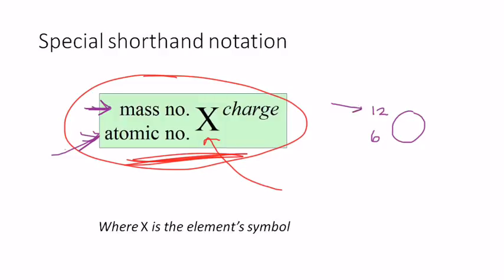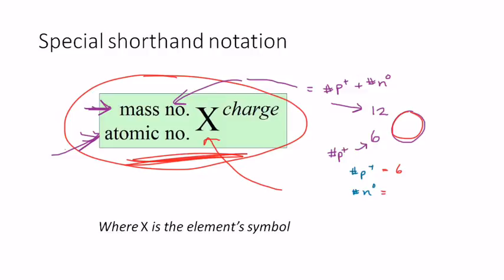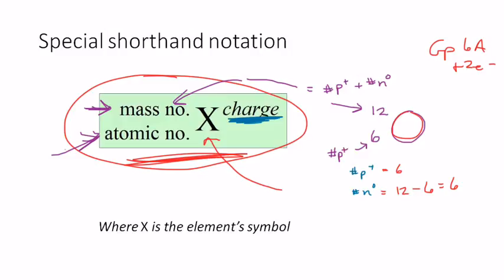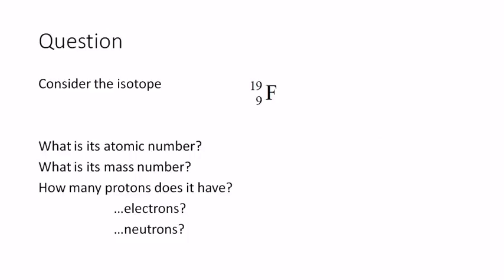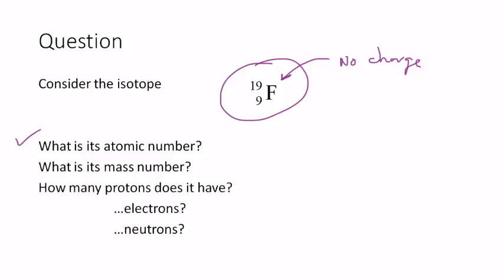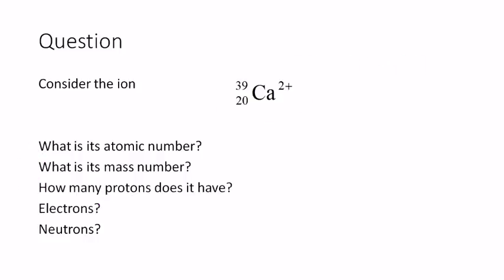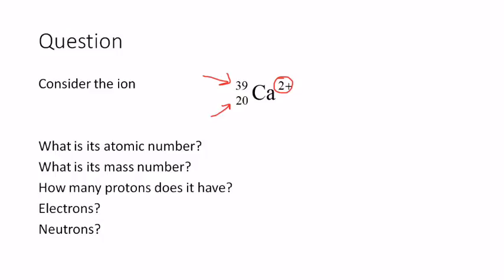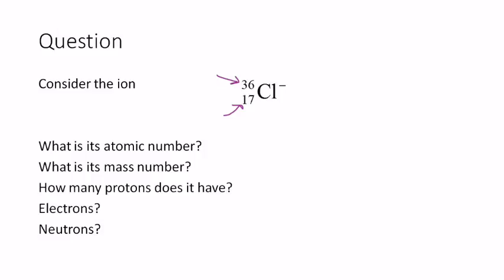U2 Pt2 I Counting Neutrons Protons and Electrons